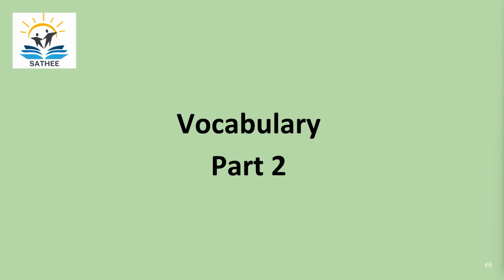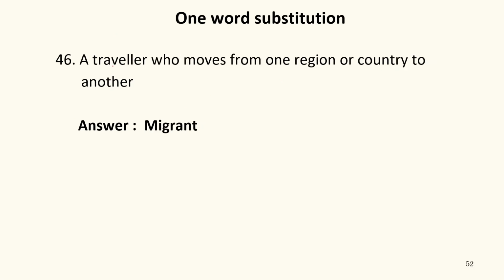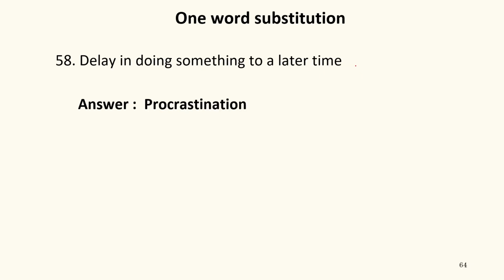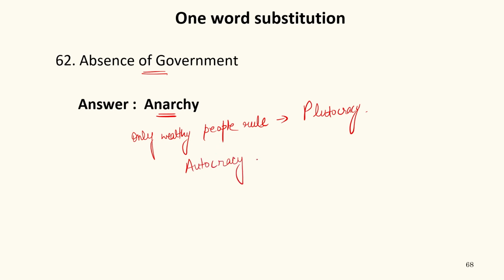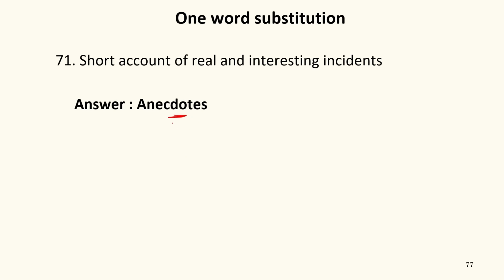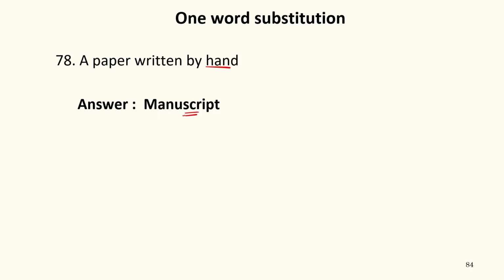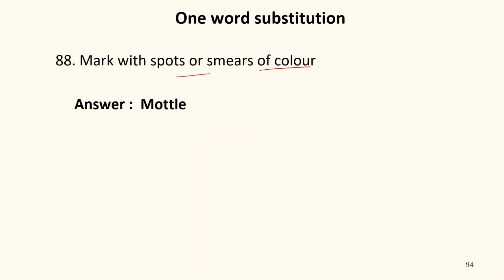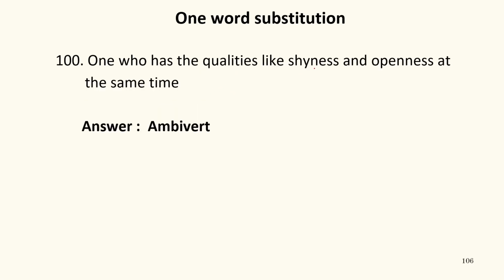Commonly Asked One Word Substitutions Part 2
In this video, we have covered several one word substitution commonly asked in previous exams and are highly likely to appear again.

📡 Key Features:
Syllabus-focused Content